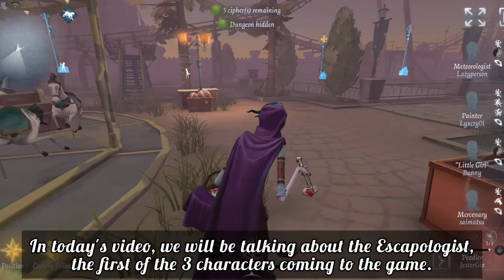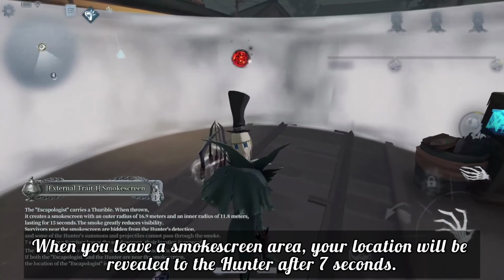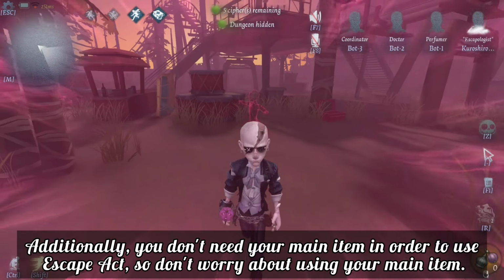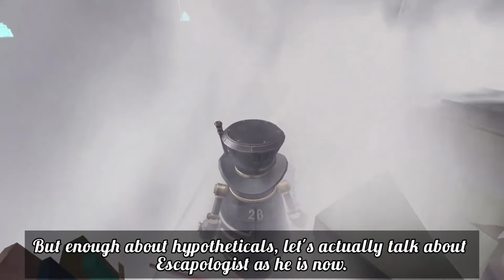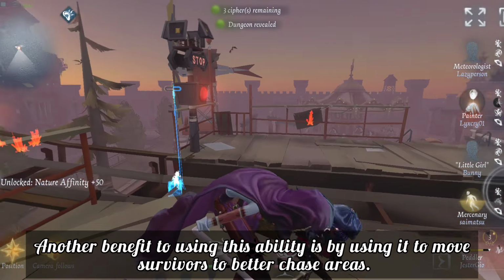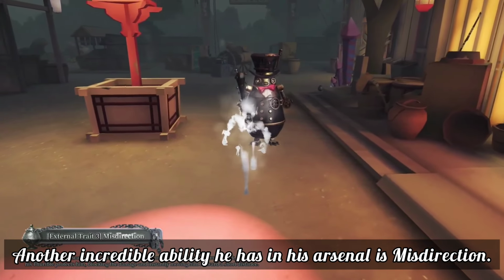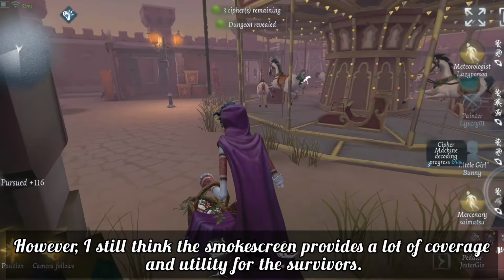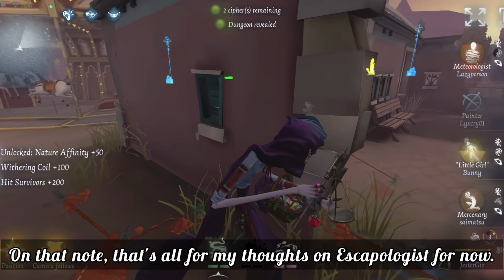First Look: Escapologist - Identity V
Today, we are gonna look at the Escapologist. A lot of the community has seen his trailer by now and have come to the consensus that he's a strong survivor. With the Test Server finally released, we can finally see him in action. With that said, let's look at the Escapologist's skills.

Wrong End - Corpse Party 3DS

Name Your Friends! - YIIK: A Post-Modern RPG

Funky's Fugue - Donkey Kong Country (Restored version by Jammin' Sam Miller)

Resting Comfortably - Silent Hill 4

Radcliffe's Fate - Alice: Madness Returns

Diamond in the Sky - Sonic R